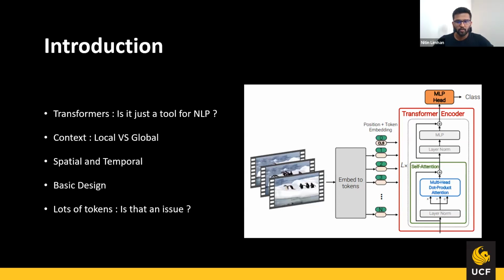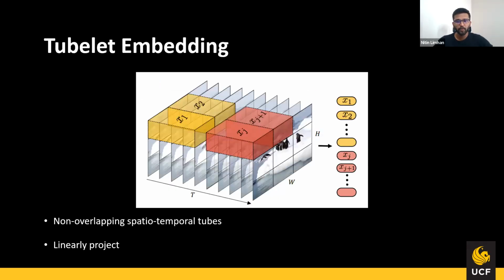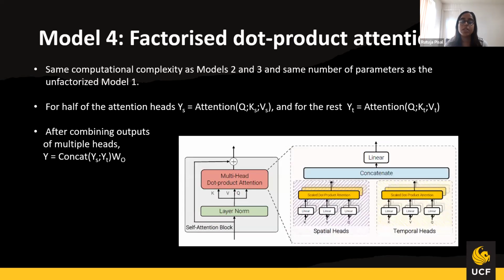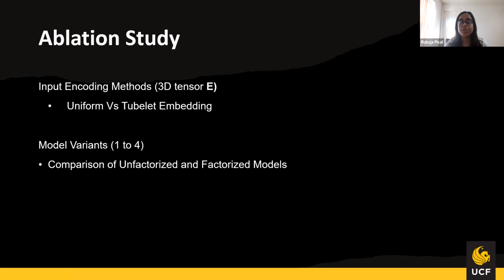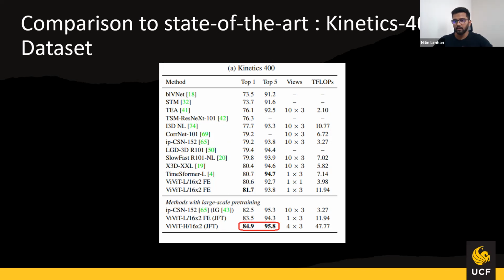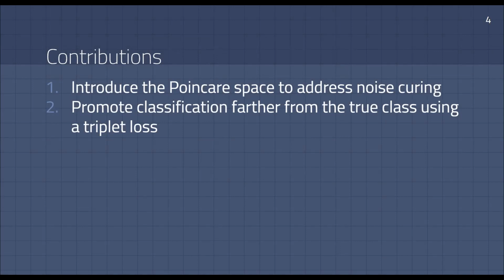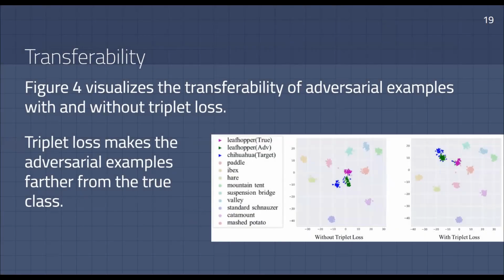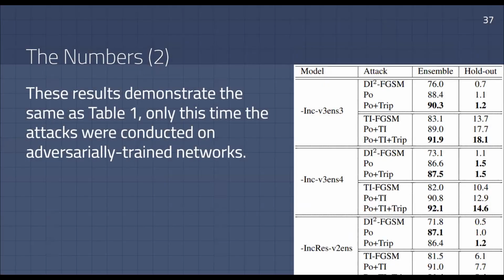ViViTA Video Vision Transformer